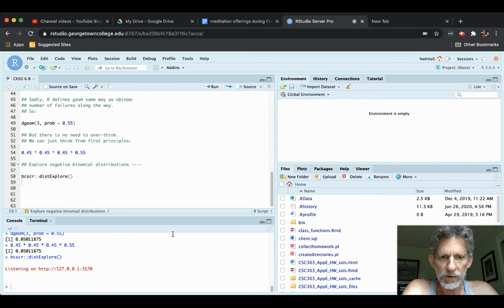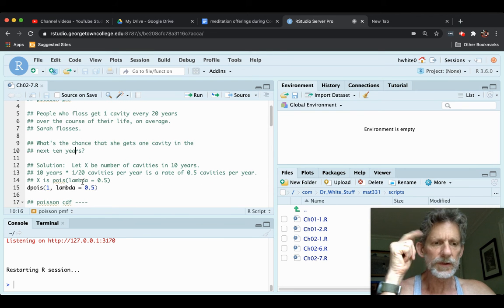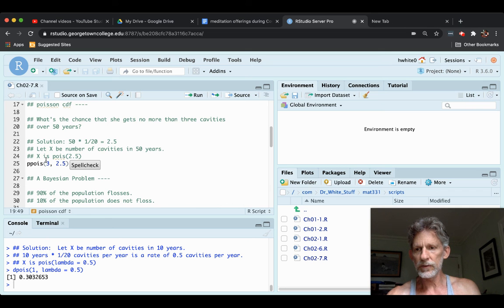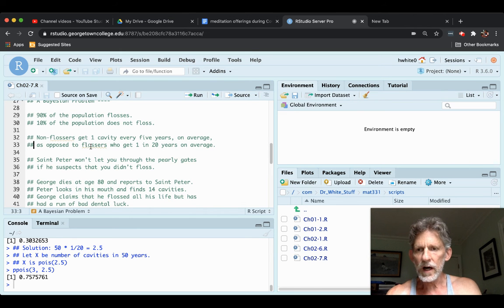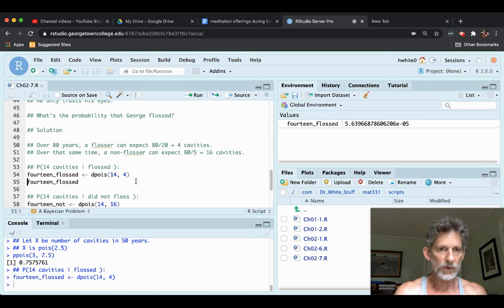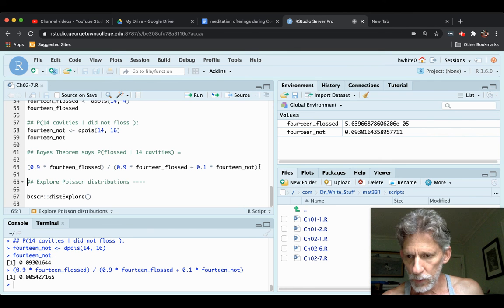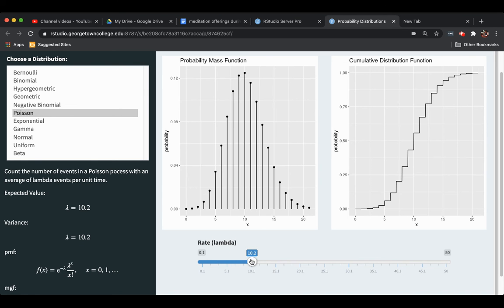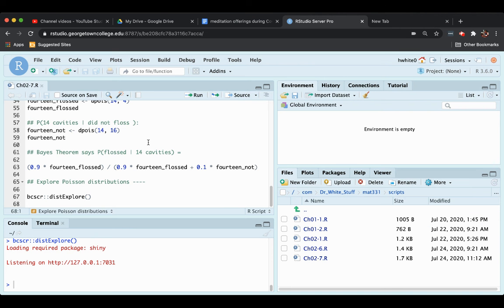Ch02-7 The Poisson Distribution (Part 3)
Working with Poisson distributions in R.  The Problem of Saint Peter and the 14-Cavity Person.